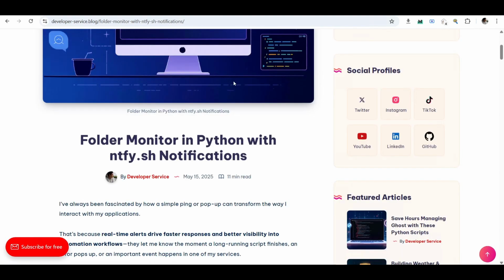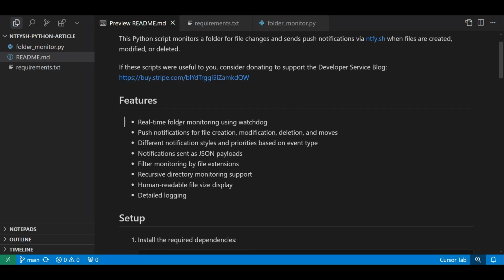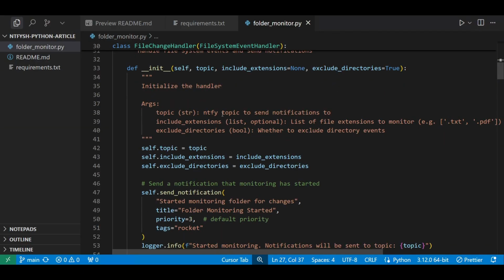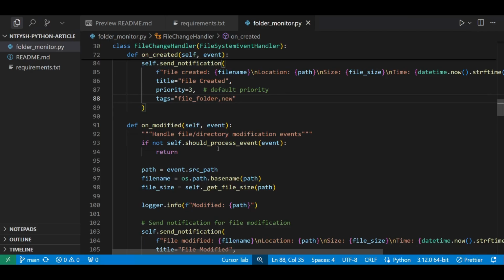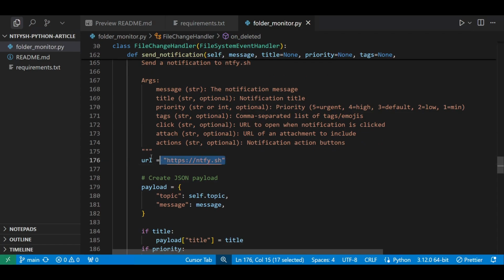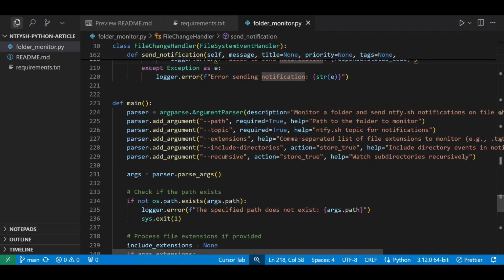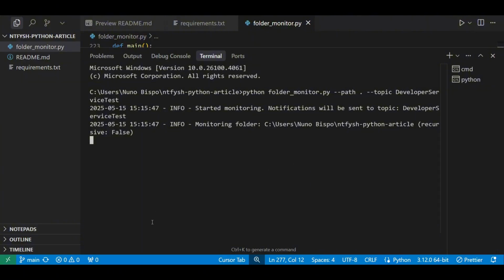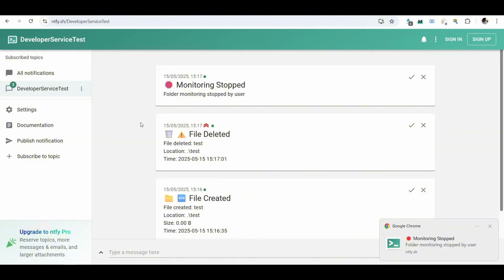File Monitoring with ntfy.sh Notifications (033)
📁 **Folder Monitoring with Python + ntfy.sh Notifications** 🔔

In this video, I’ll show you how to build a Python script that monitors any folder and sends real-time push notifications using — a free, open-source service for sending alerts to your phone, desktop, or web browser.

* What push notifications are and why they matter
* How ntfy.sh works (and why it’s awesome)
* Customizable folder monitoring with alerts on create, delete, modify, and move

✅ Works on Linux, macOS, and Windows
✅ No API key or signup needed
✅ Perfect for developers, sysadmins, and automation fans

Chapters:
00:00 - Intro
00:32 - What is ntfy.sh?
01:10 - Script and Features
02:08 - Requirements
02:19 - Imports
02:42 - Logging
02:55 - File Change Handler Class
03:42 - Should Process Event Function
04:15 - On Created Event Function
04:52 - On Modified Event Function
05:10 - On Deleted Event Function
05:25 - On Moved Event Function
05:45 - Get File Size Helper Function
06:02 - Send Notifications Function
07:35 - Main Function
09:17 - Demo
11:20 - Outro